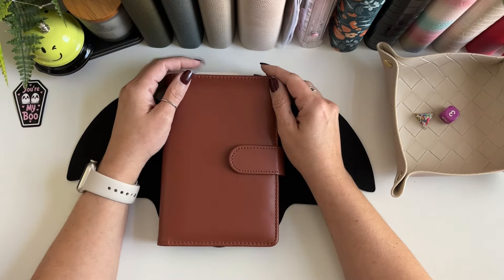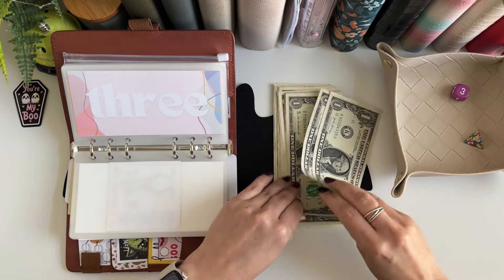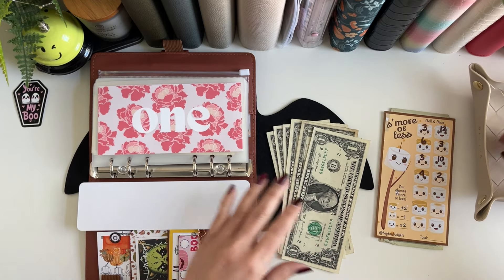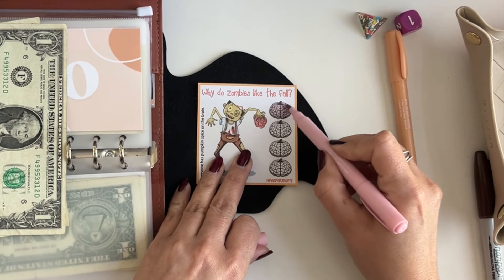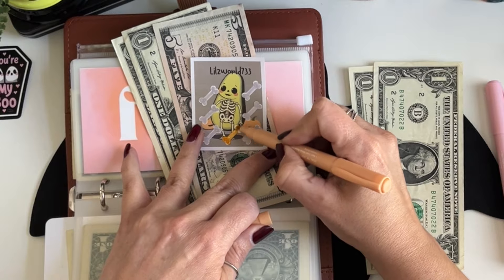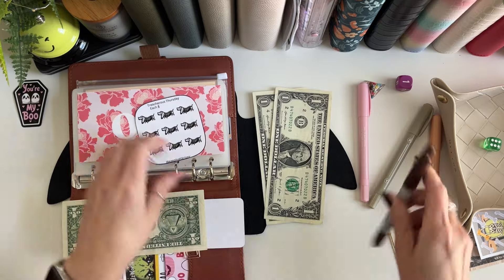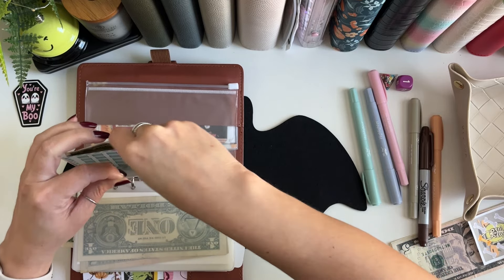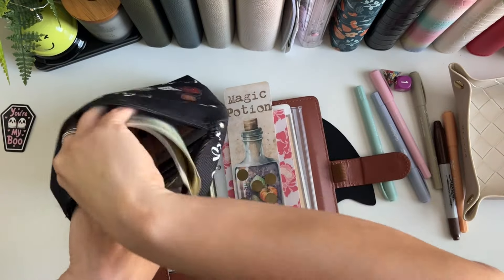🥑 Tiny Tuesday | Fun Way To Save On A Tiny Budget | October Week 4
Tiny Tuesday everyone! In this video I am saving with my fall and spooky themed savings challenges with $20. These mini and tiny savings challenges make saving on a tiny budget so much more motivating! When saving money, the amount isn't what's important it's the habit of saving that matters!  I hope you enjoy this video! 💕

Channels & Shops mentioned in this video:
Dice: @BudgetYourLife
Gotta Squirrel Away Those Nuts: @SavingswithTraci
Skellie Avocado Tiny: @lilzworld733
Spooky Potion Tiny: @Builditbigbudgets
I Deer You: @BeccaBudgets777
Skellie Weiner Dog Tiny: @keeping.it.krispy
Halloween Candy Cup Tiny: @gentlecharmbudgets

📈 Investing: Sign up for Robinhood with my link and we'll both pick our own $5 gift stock 🎁 (Ignore the income requirements!)

🥑 Monthly Avocado No Spend Trackers: @heykaybudgets
🥑 October Group Plays: @gentlecharmbudgets @norelisbudgets @@budgetwithtiffany26 @cbamomsaves @Elainerealized @BeccaBudgets777 @bookishmammabudgets @builditbigbudgets @sarahsaves07 @lilzworld733 @booksandfinances @budgetwithpeejay @windmillridgetbudgets @amybynature @whatmattersmostnow @budgetfoursuccess @hopn2budgetwithbunni532
🥑 Hallmark Movie: @budgetyourlife
🥑 Food Truck Fridays Bundle: @toebeanbudgets
🥑 Agnes & Minion Game: @globudgets
🥑 Crab Races
🥑 Roll by 5's w/Bedazzled Dice: @bajan_girl_budgets
🥑 Cows vs Aliens: @PatinaDeVilleDesigns
🥑 Sea Turtles: @TeachSaveTravel
🥑 Save $5 a Week in 2024 Group Play: @savewithjudy
🥑 Save $24 in 2024: @Budgetwithjess
🥑 Mini Letter Bux Challenge: @chatty-kathybudgets
🥑 100 Envelopes Tracker: @Budgetwithjess
🥑 Greece Savings Challenge: @teachsavetravel
🥑 Laptop Tracker Printable: @OneFrugalIntrovert

A5 Christmas Binder
My A6 Budget Binders
Confetti Budget Binder
Giant Paperclips
Big Button Calculator
Avocado Notebook
Pastel Highlighters
Cash Tray Organizer
Nail Polish Color
Extendable Cell Phone Holder
Prop Money
Home Printer